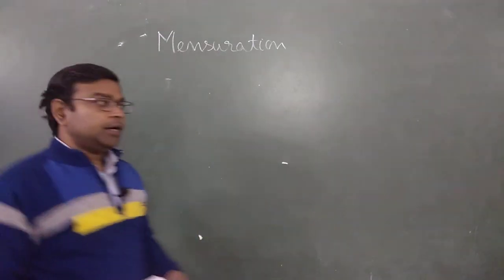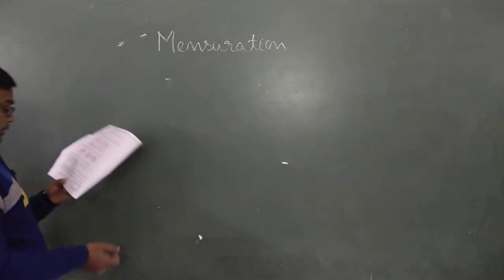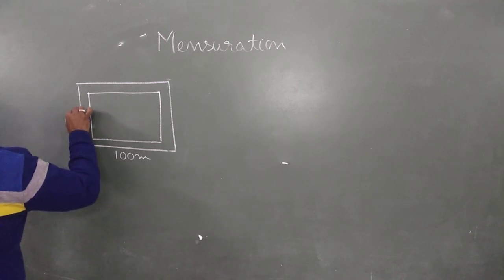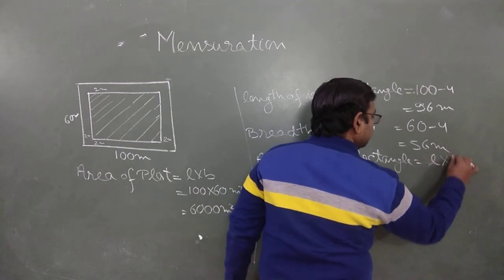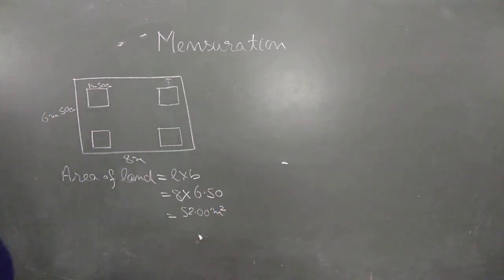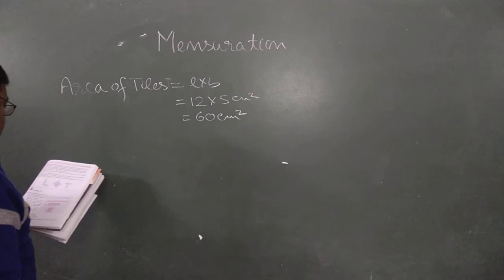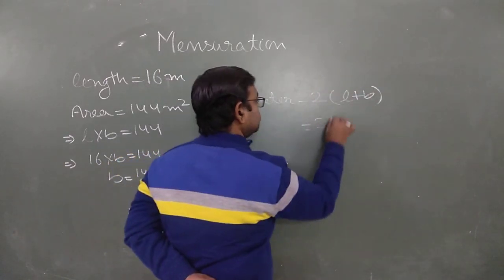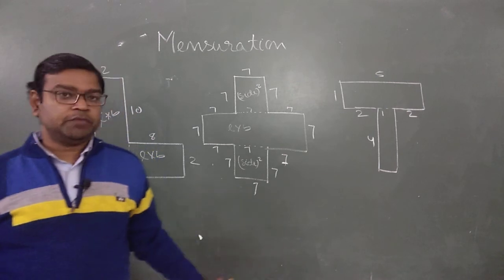Class - 6, Subject - Maths, Mensuration (Part 4)